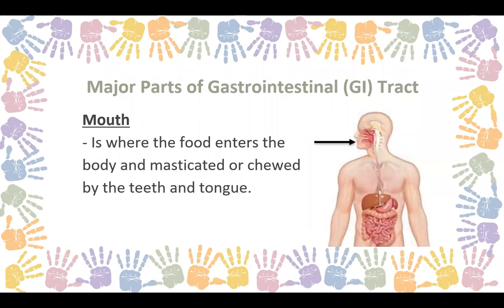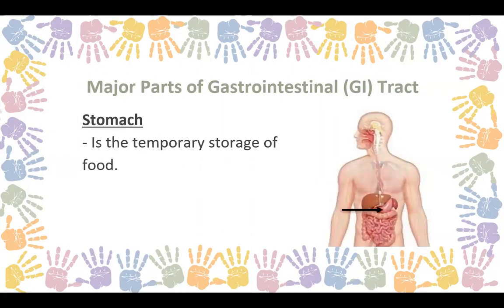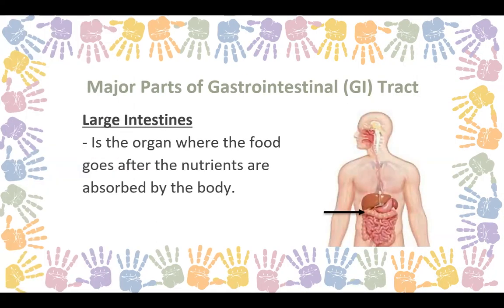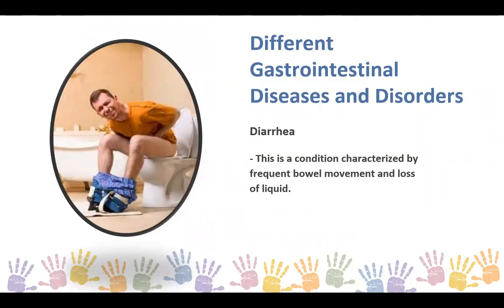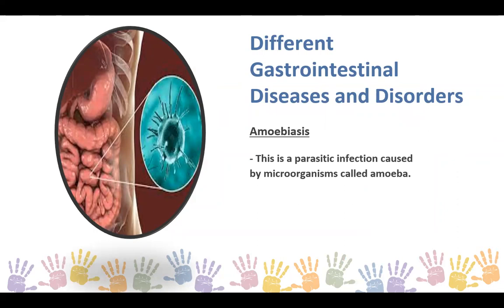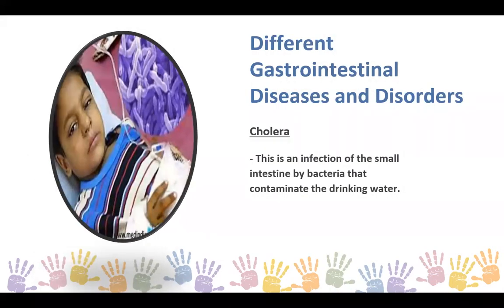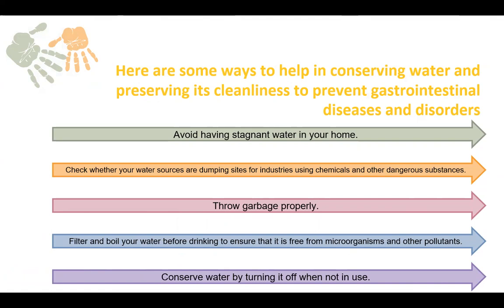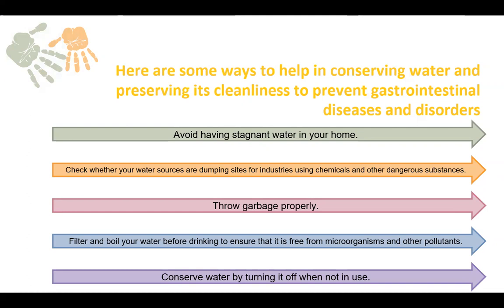Health 6: Unit III - Lesson 2: The Importance of Clean Water